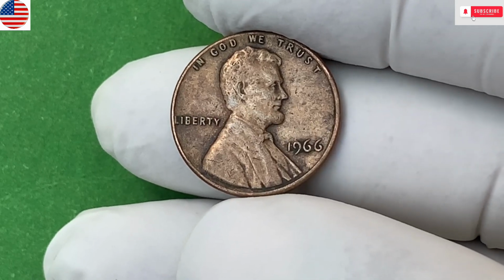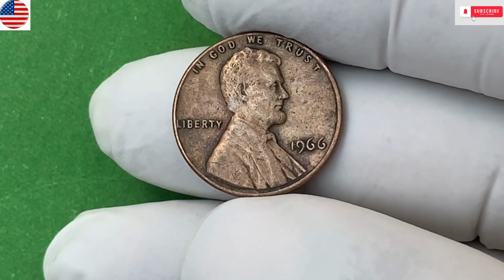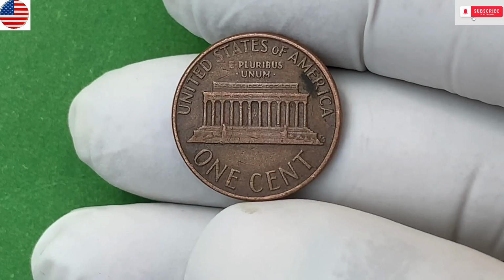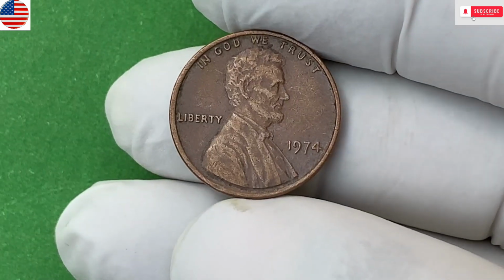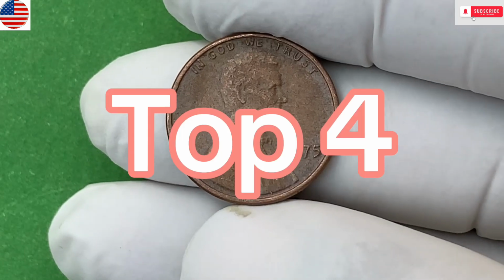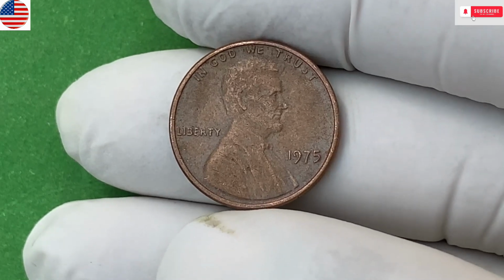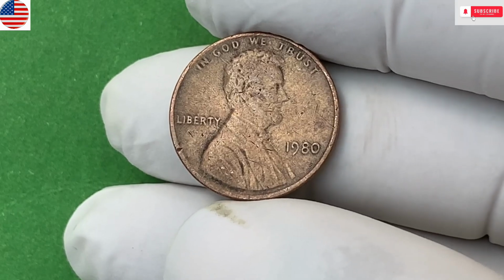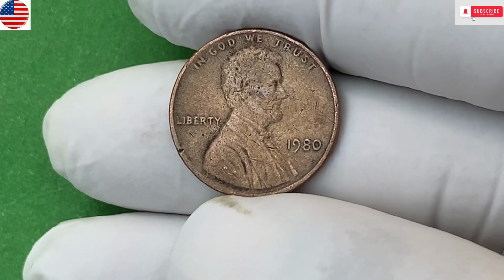Top 5 Most Valuable Lincoln Pennies You Might Have in Your Pocket!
Welcome to the History coins hd ultimate destination for USA Lincoln Penny One Cent Coin collectors, enthusiasts, and treasure hunters! Dive deep into the world of rare and valuable Lincoln pennies, error coins, and historic one-cent treasures that could be hiding in your pocket change. We bring you expert insights, value guides, coin hunting tips, and real-time price updates on the most sought-after pennies, from 1909 to modern day. Whether you're into coin collecting, numismatics, or just curious about that shiny penny in your drawer, this channel is your go-to spot.

Lincoln penny
one cent coin
rare Lincoln penny
valuable penny
coin collecting
US penny value
error coin
wheat penny
Lincoln cent
coin values
numismatics
coin collector
penny worth money
coin roll hunting
mint error penpenny

1967 lincoln penny one cent rare double coin
are one cent pennies worth anything
what lincoln pennies are worth money
what lincoln pennies are most valuable
what one cent pennies are worth money
lincoln cent coin dealers
d lincoln penny
d lincoln bronze cent
d coins penny
e pluribus unum one cent coin
lincoln cent coin folders
i cent coin
new lincoln pennies
one cent lincoln penny
one cent coin old
penny with one cent on the back
rare lincoln 1 cent
s lincoln cent
s lincoln penny – $105 800
s lincoln penny
lincoln one cent coins
the lincoln cent
us lincoln head one cent 100 copper copy coin
are one penny coins valuable
lincoln penny coin values
centavo lincoln
young lincoln penny
zinc lincoln penny